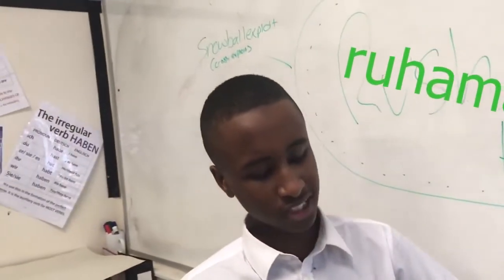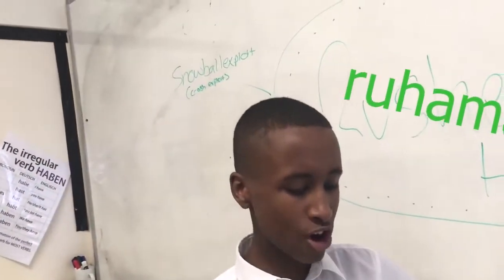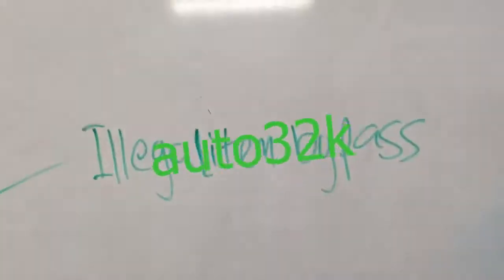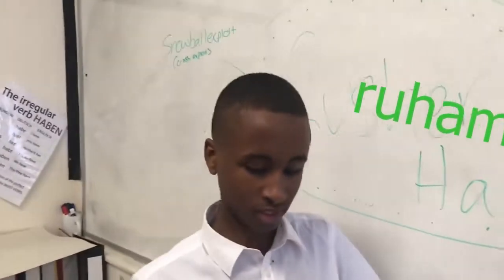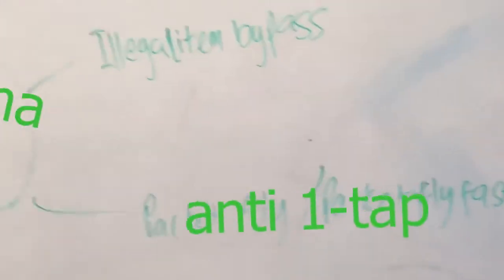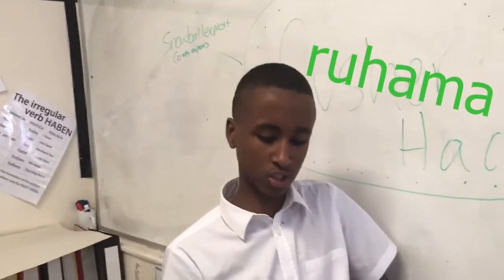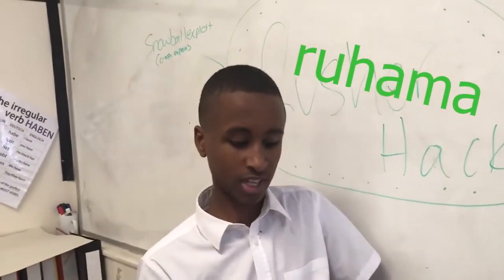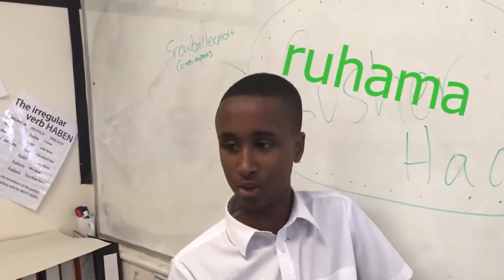ruhama_ontop.mp4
Socials 📍

This video has nothing to do with speedrunners, 100 days, hardcore, "minecraft but", 1.20, Camels, sniffers, hermitcraft, armor trim, suspicious sand, or any of those other topics.